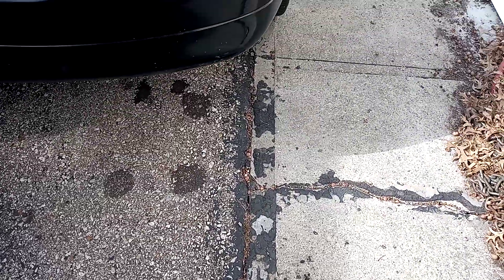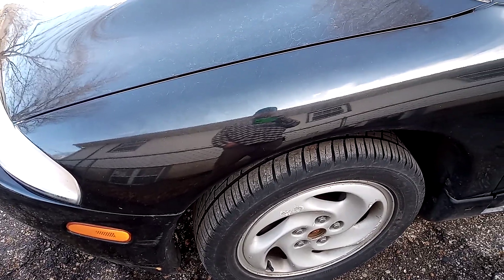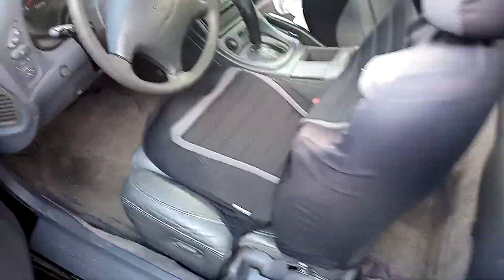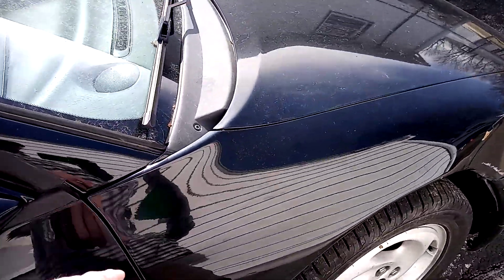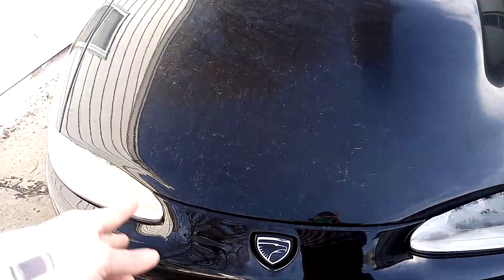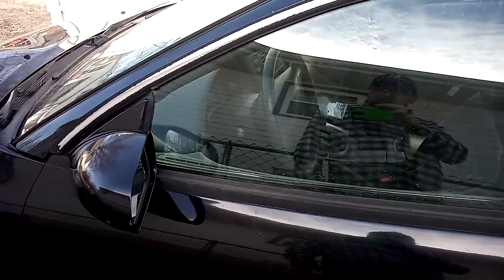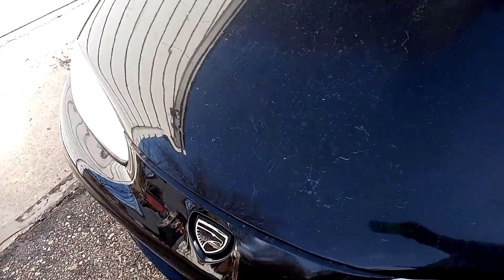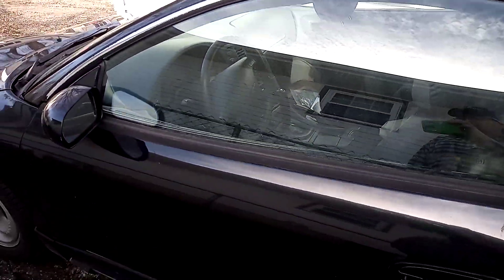Our Free 1996 DSM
1996 Eagle Talon Tsi AWD turbo that was given to my wife . Lady thought so much of my wife from working with her when my wife ask about the little car the lady just gave it to her.